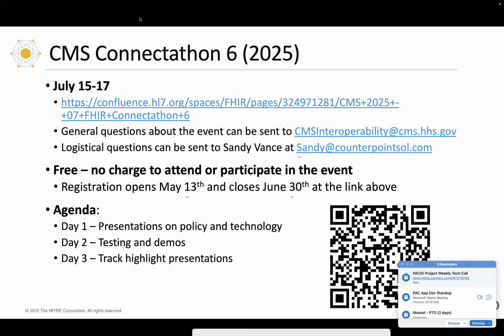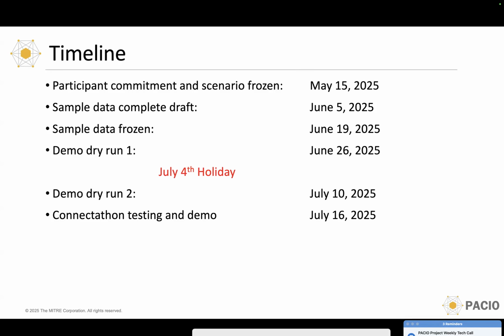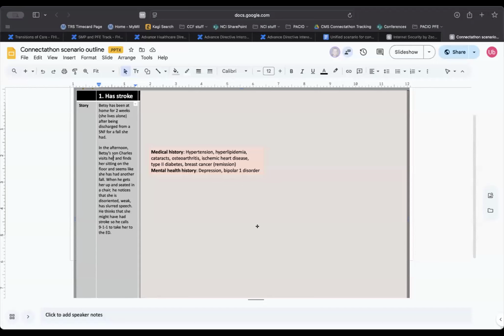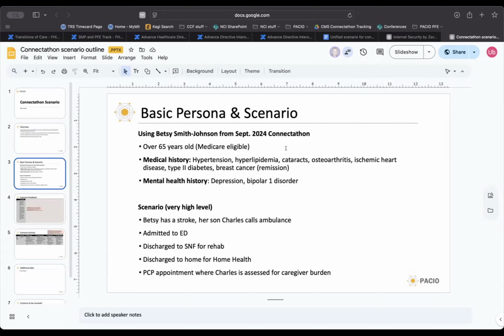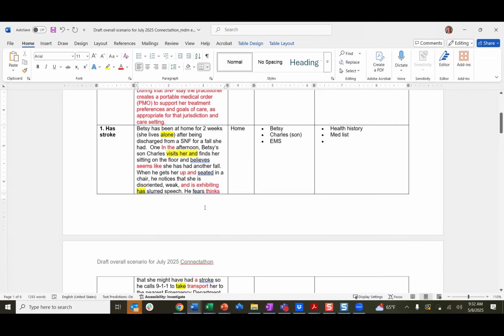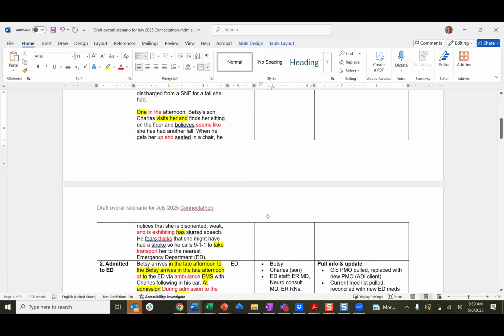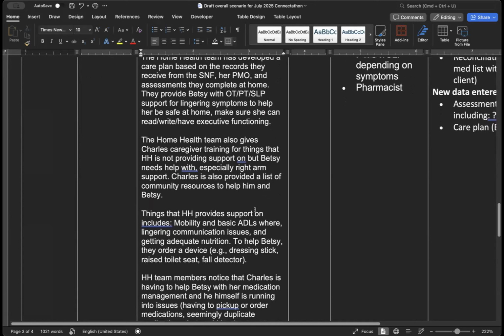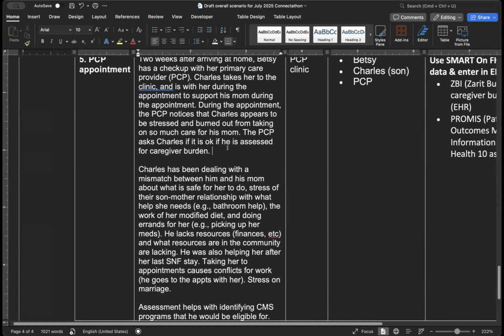2025 05 08 – PACIO Thursday Weekly Tech Call